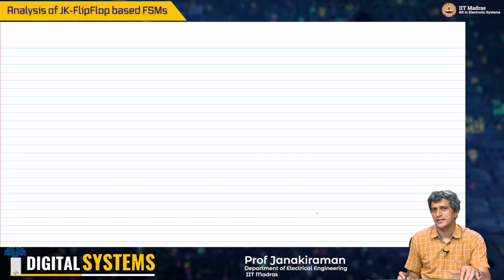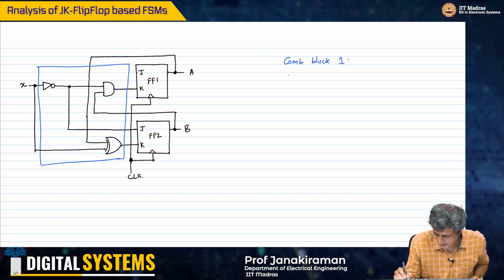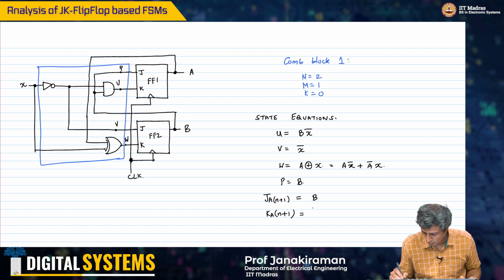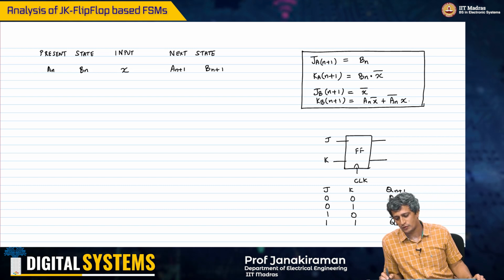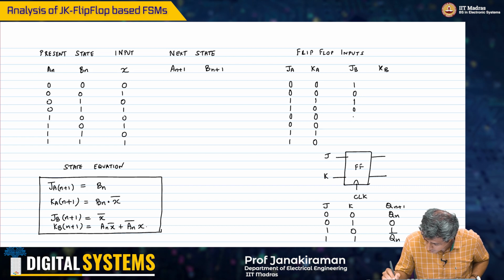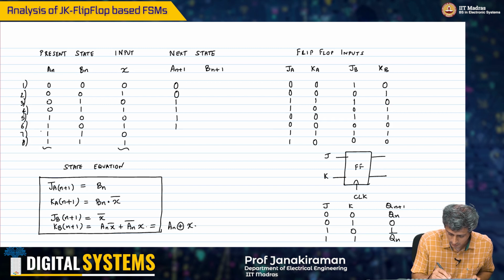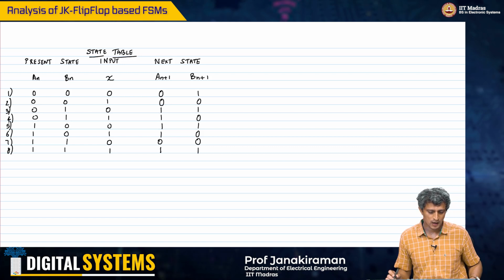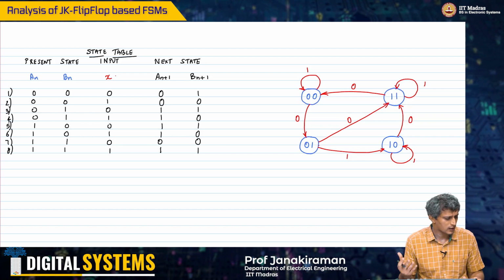W11_L3: Analysis of JK-flipflop based FSMs | state transition design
Video Overview
This lecture provides a detailed walkthrough of forward path analysis for a finite state machine (FSM) built using JK flip-flops. Starting with a circuit diagram, we derive state equations and use them to construct the complete state table, carefully applying the JK flip-flop's characteristic behavior to determine accurate transitions. From there, we develop the corresponding state transition diagram to visually represent the FSM’s operation. The session highlights how the input-output behavior of JK flip-flops affects state progression and emphasizes how to systematically analyze sequential circuits for reliable digital design. This lecture is ideal for learners aiming to strengthen their understanding of FSM implementation and circuit-driven state transitions.